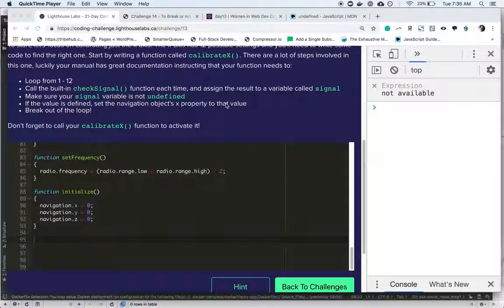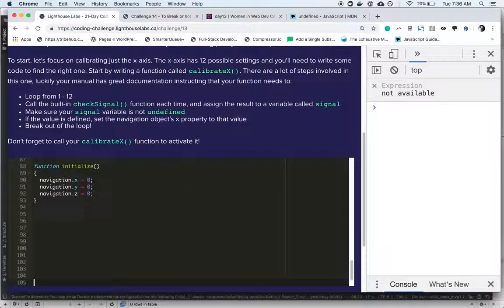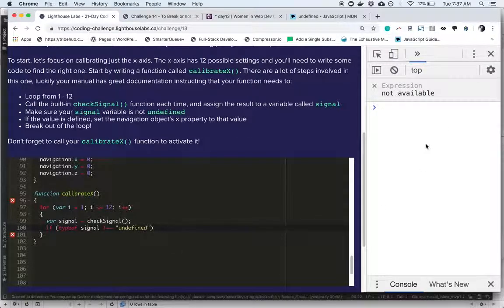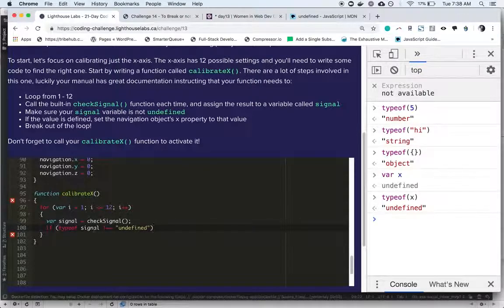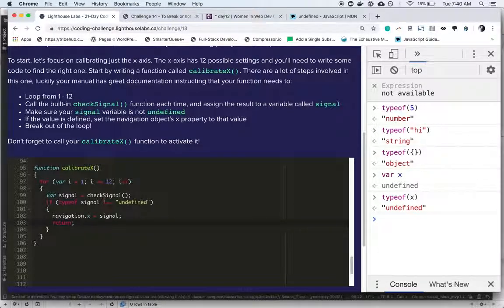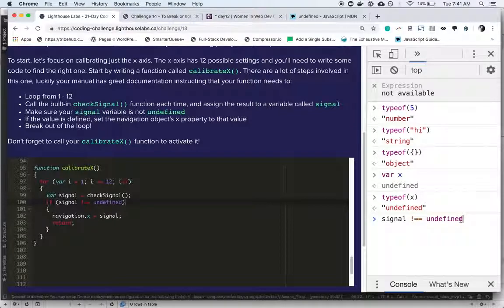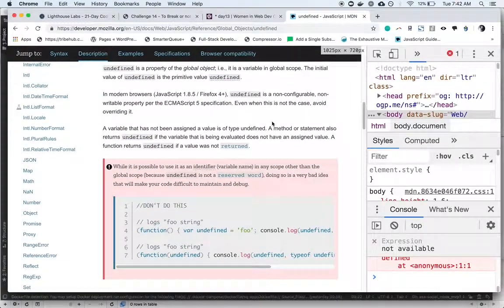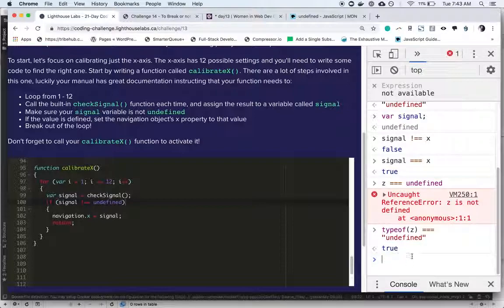Day 13 - 21 Day Javascript Coding Challenge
Walkthrough of Day 13 of the 21-Day Coding Challenge by Lighthouse Labs